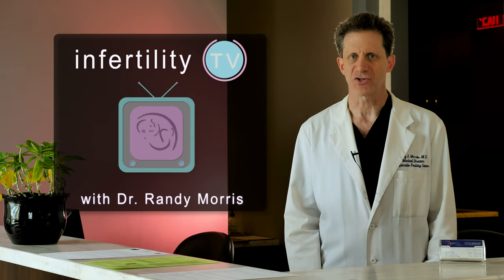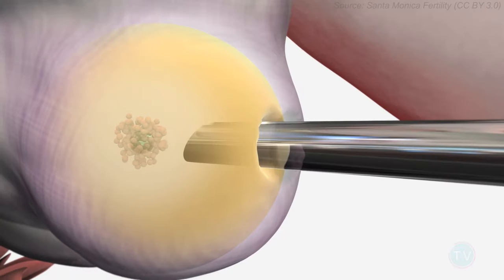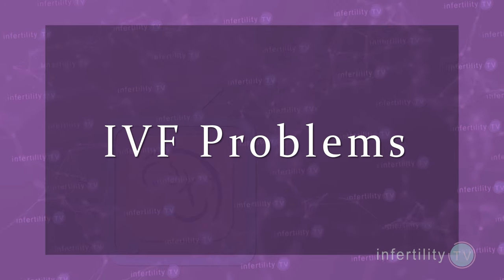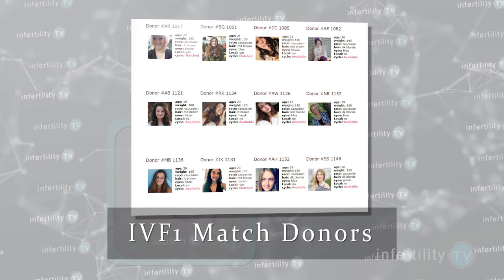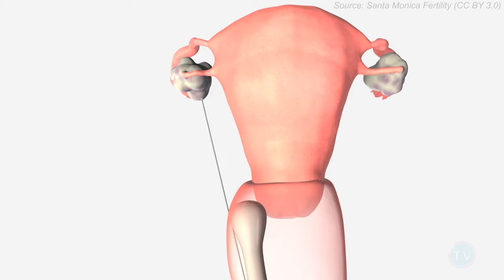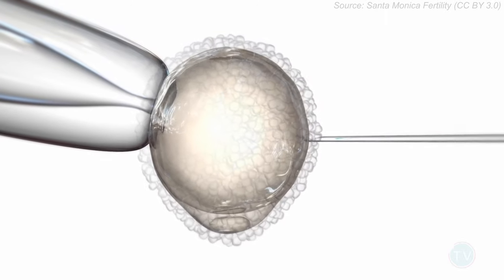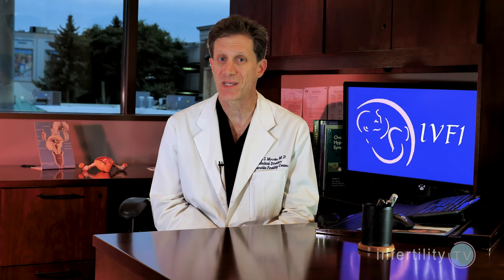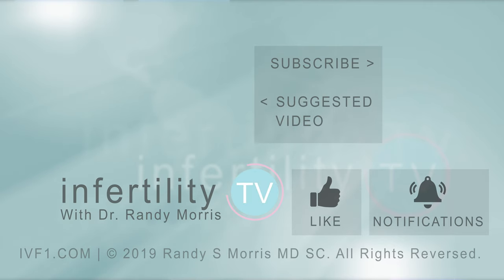All about egg donation - Pt 1 - For Egg Donor recipients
Everything an egg donor recipient needs to know about egg donation from the IVF egg donation expert - Dr Randy Morris

If you are a woman looking to donate your eggs or a woman who is looking for an egg donor, check out
It’s completely free to use.

The most obvious is when a women who wants to become pregnant does not have ovaries. This usually occurs because she has had surgery to remove her ovaries but there are also situations in which a woman could be born without ovaries.

Women who have ovaries may also, at times, need an egg donor. Common situation include

-- Advanced   age
-- Poor ovarian reserve
-- IVF problems
-- Genetic problems

The first step in the process is to select an egg donor. An ideal egg donor is young, healthy and does not have a history of infertility herself. Donors can be someone you know such as a relative or friend or they can be anonymous. Once you have selected a possible donor applicant, she must go through extensive testing to look at her ovarian function and make sure she does not have any potential infectious diseases.

For you, it is important to have a good evaluation of your uterine cavity. This can be accomplished with a hysteroscopy or a saline ultrasound.

The actual egg donation treatment can be completed in a number of ways. The donor will take fertility medications to stimulate the maturation of multiple eggs in her ovaries at the same time. After several days, the eggs will be retrieved and fertilized with the sperm of your partner or a sperm donor. The embryos are left to develop in the laboratory for several days.

At this point, an embryo can be transferred into your uterus provided your uterus has been prepared with medication to receive an embryo at that moment. This requires precise synchronization of your cycles with the donor cycle

Another option is to freeze the embryos so they can be placed into you uterus at any convenient time. This way, you don’t have to worry about synchronization.

It is also possible to freeze the donated eggs before fertilization. There are a few egg banks where you can get frozen donor eggs but this is a pretty expensive option.

Pregnancy success rates with egg donation are very high provided that the donor you selected is a young donor. We generally recommend donors under the age of 25.

The risk for multiple pregnancy is higher with donor eggs so you should never transfer more than one embryo at a time to you uterus. Donors generally produce a lot of eggs so there is a good chance for having extra embryos that can be frozen for your own future use.

Pregnancies conceived with donor eggs may have a higher risk for blood pressure problems. Be sure you discuss that with your doctor.

This is a big topic, I could probably talk about it all day. Instead, why don’t you let me know what specific questions you have about egg donation in the comments and dont forget to subscribe to InfertilityTV for weekly tips to guide you on your infertility journey.